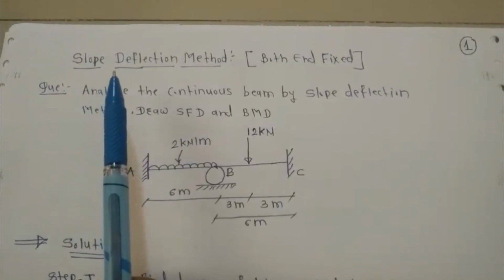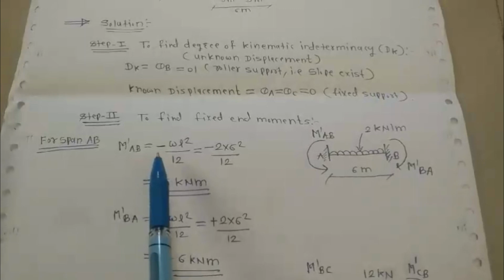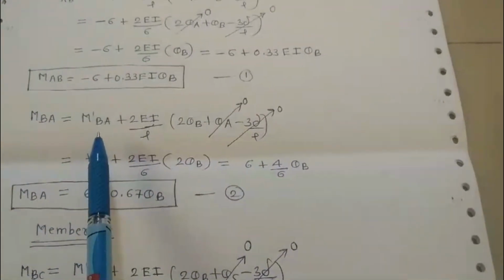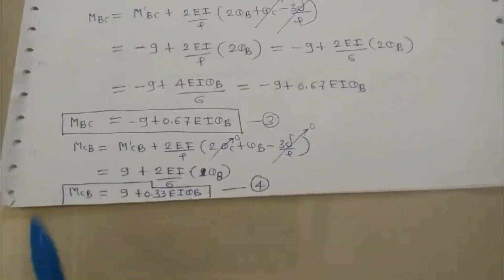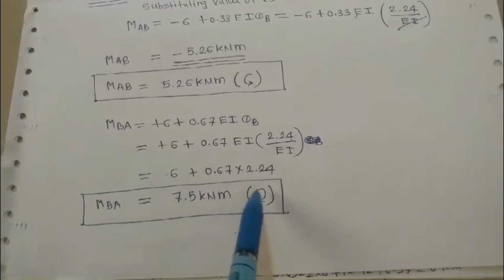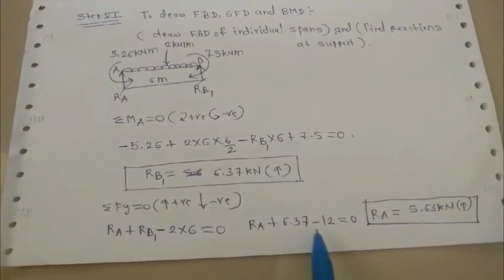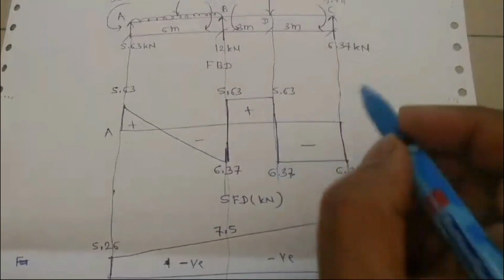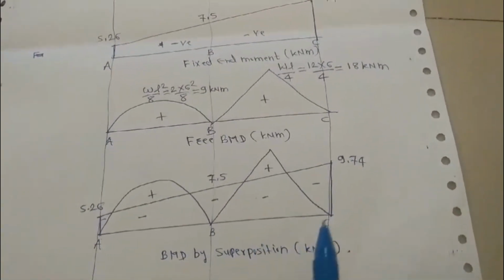Slope Deflection Method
This method is used for Analysis of indeterminate structures